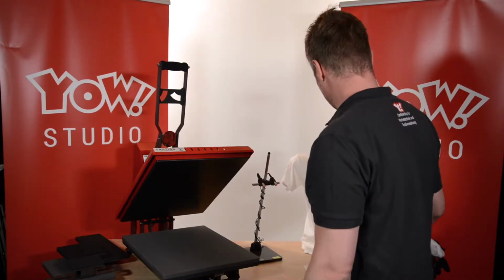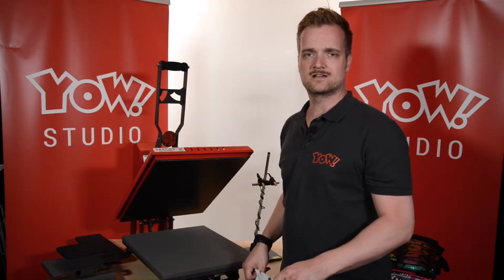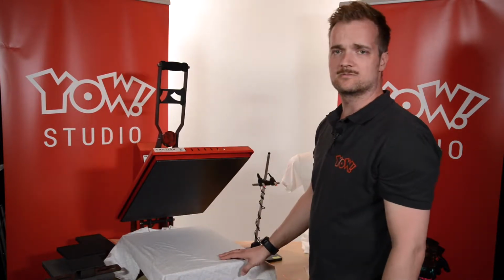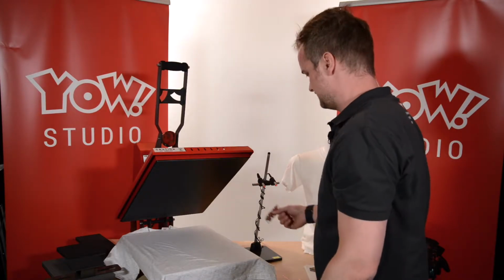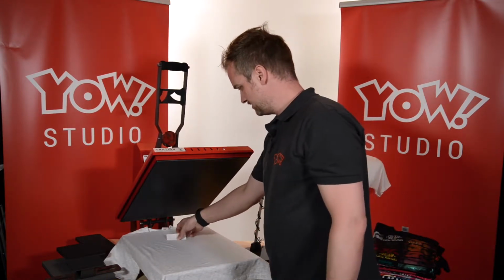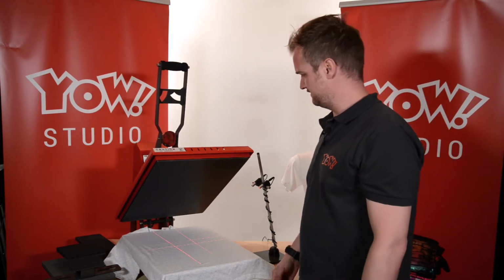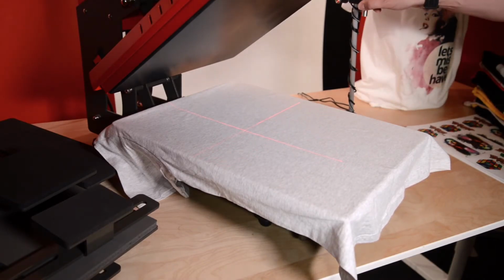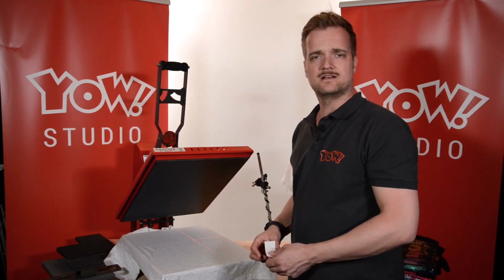Positioning of transfer objects using a cross laser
Positioning of transfer objects on garments and other products such as mousepads, puzzles, etc. is often a difficult task - especially in series. Cross lasers will help with the exact positioning of your transfers. This video shows how to do it. Here you can find the relevant products in the YOW!